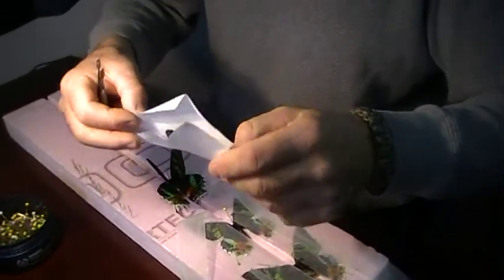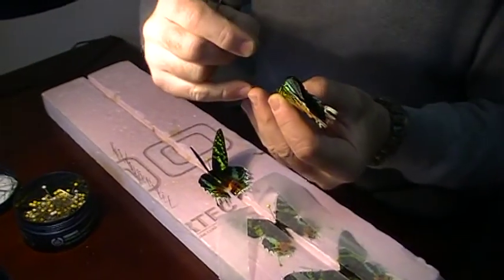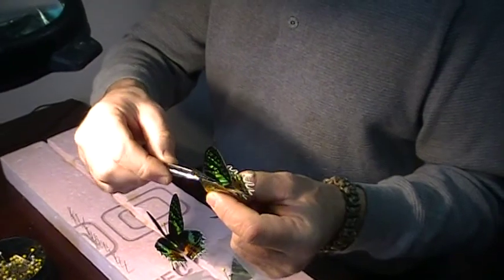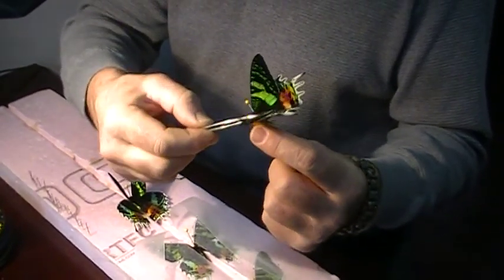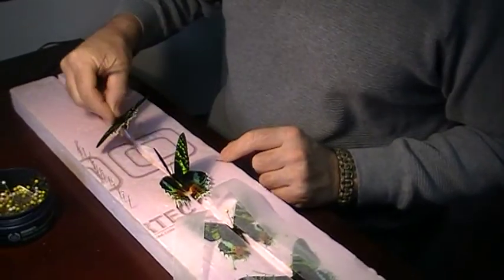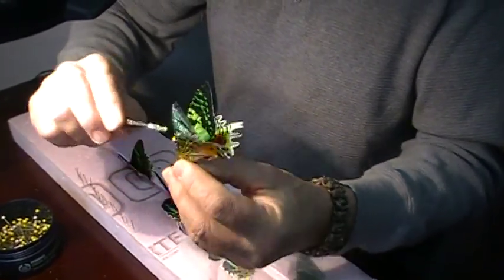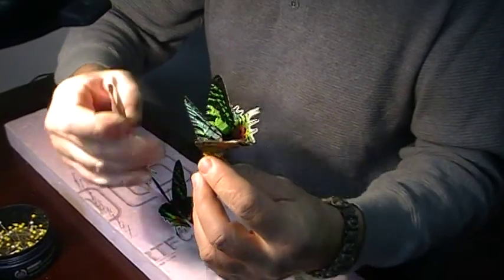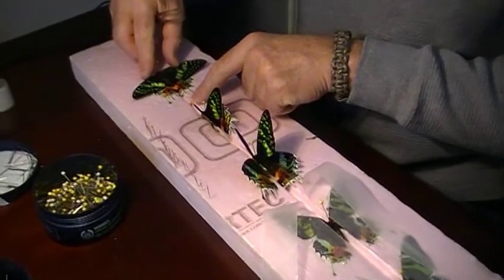Opening Dried Butterflies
How to Open Dried unmounted butterflies